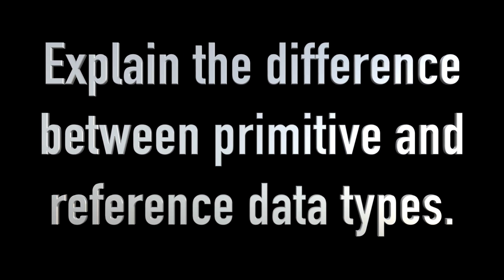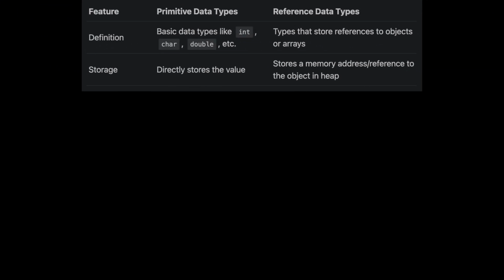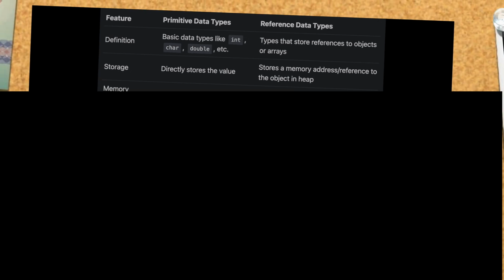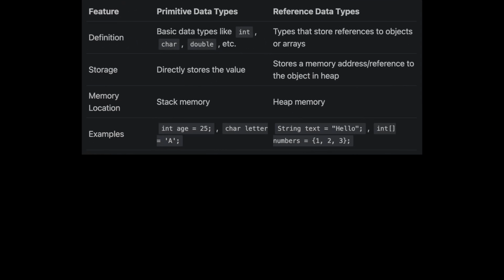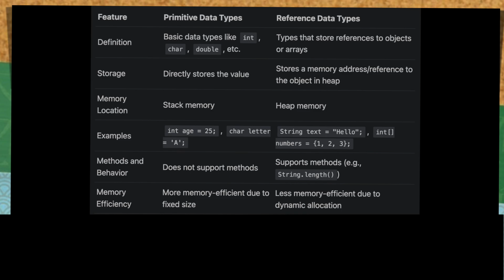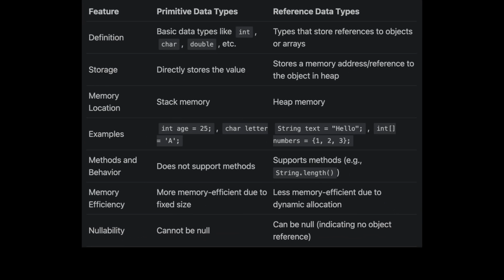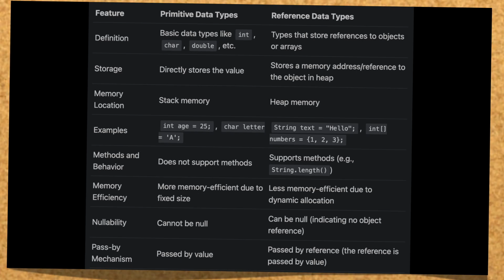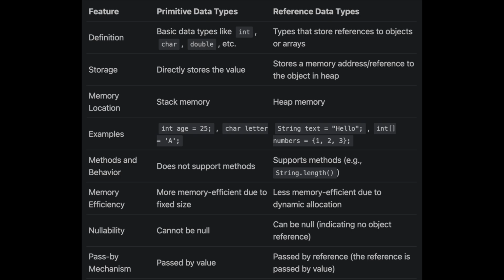Explain the difference between primitive and reference data types in Java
Understanding the difference between primitive and reference data types in Java is crucial for mastering the language. In this video, we break down the key distinctions between these two types of data, providing clear examples and explanations. Whether you’re a beginner or an experienced programmer, this guide will help you grasp the fundamental concepts of Java’s data types. Learn how primitive data types like int, char, and boolean differ from reference data types like arrays, objects, and strings. By the end of this video, you’ll have a solid understanding of how to use these data types effectively in your Java programs.